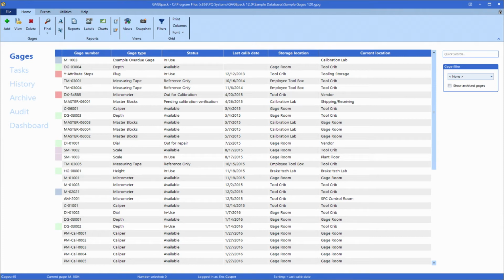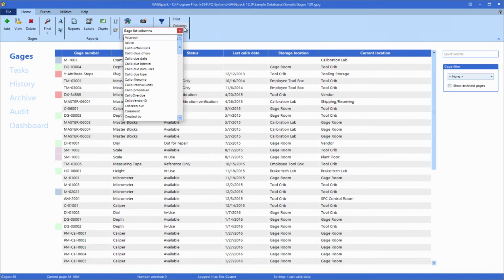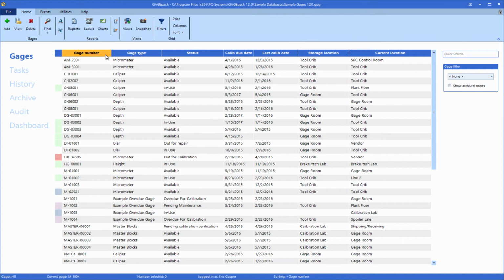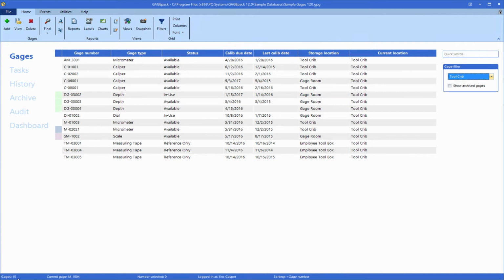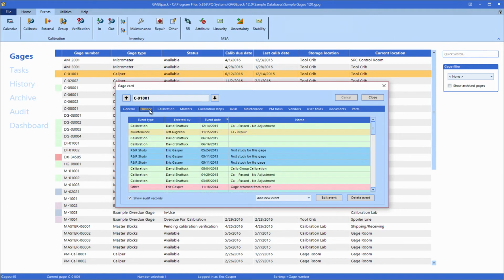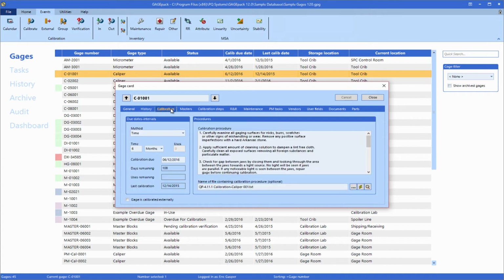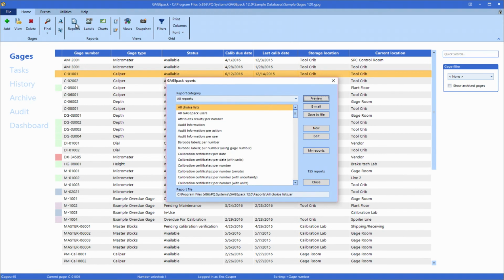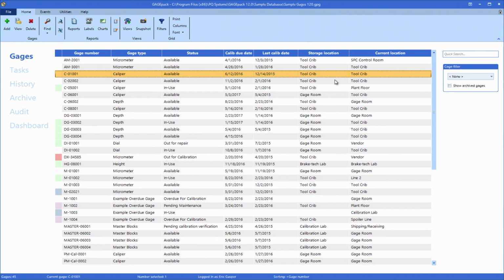GAGEpack gage management software - Organize and access gage information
Organize & access gage information

Easily access and manage all of your gage information and upcoming events.

GAGEpack software is a gage management solution that tracks measurement devices and their calibration requirements and performs measurement systems analysis (R&R) studies.